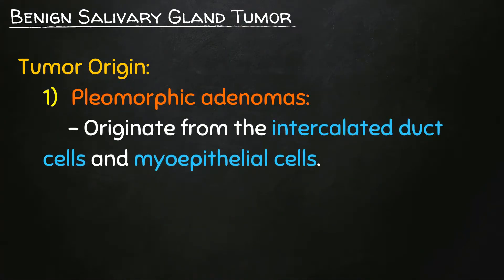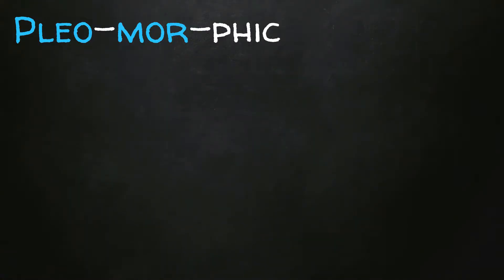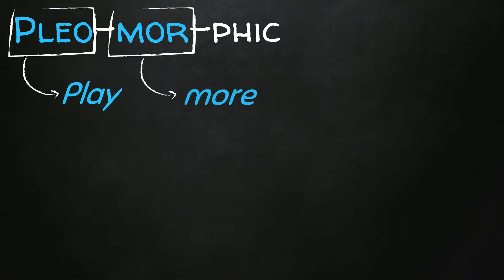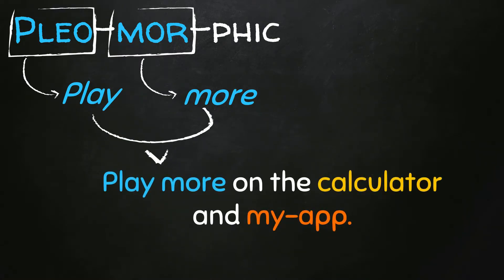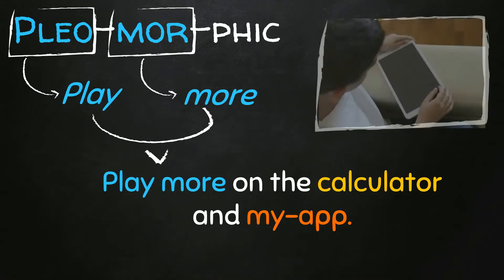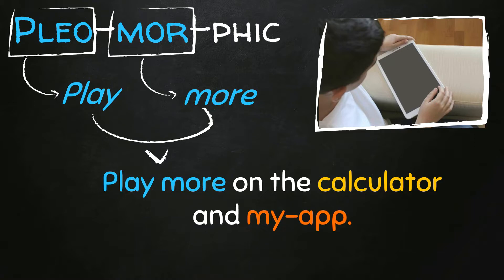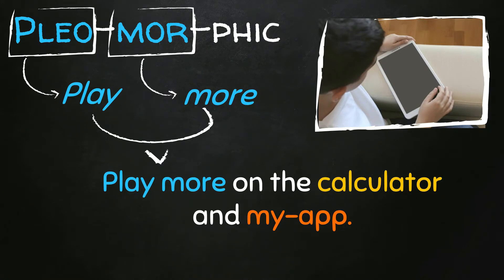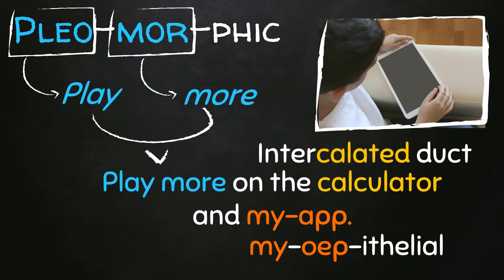Pleomorphic Adenma Origin - Mnemonic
Hello everyone!
A BIG THANK YOU to every one of you
Today we'll have an oral pathology mnemonic to remember the origin of pleomorphic adenoma, which is a benign salivary gland tumor.
Hope you'll find it helpful!

Want to get access to all my exclusive mnemonics for oral pathology, pharmacology, anatomy and much more?